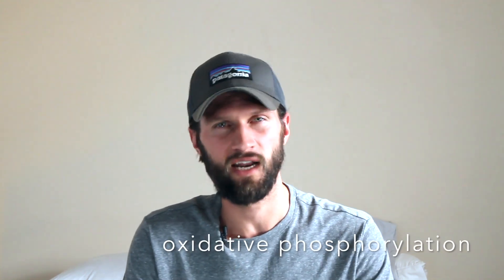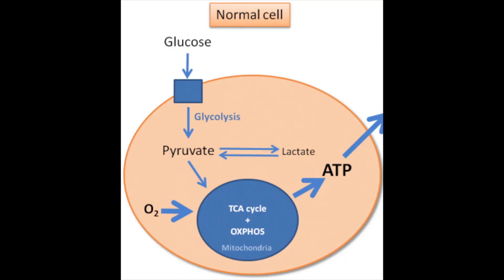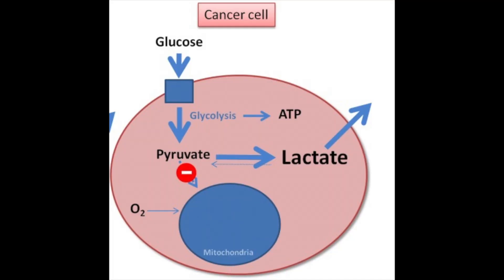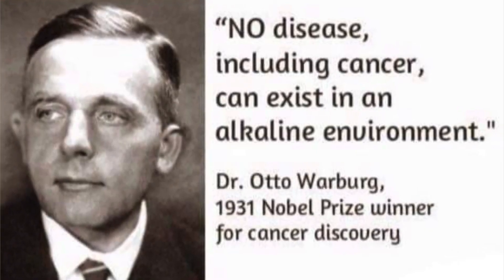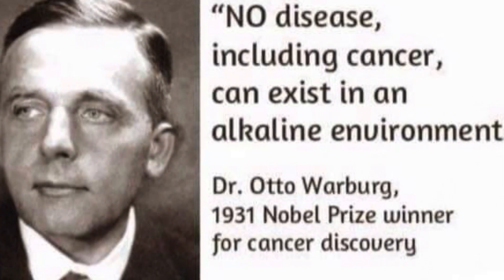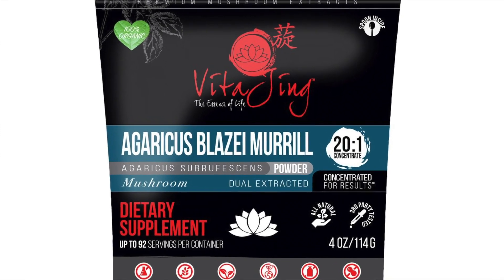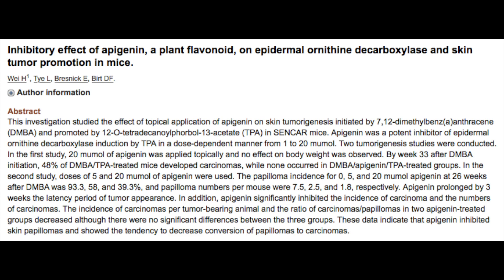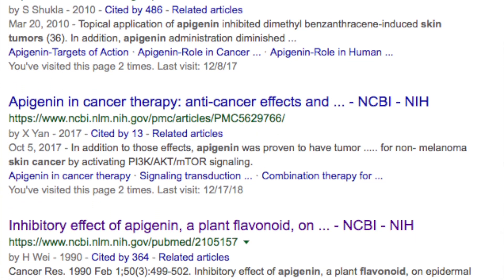Proven Natural Remedies for Skin Cancer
Dr. Warburg discovered that the cancer cell is a glycolytic depending cell, requiring a highly acidic environment to live.

While restoring metabolic function is the optimal solution to cancer, there are natural substances that have been proven to promote the death of cancer cells.